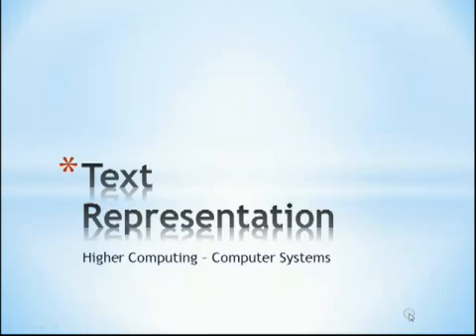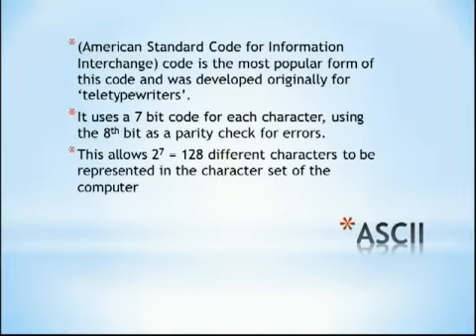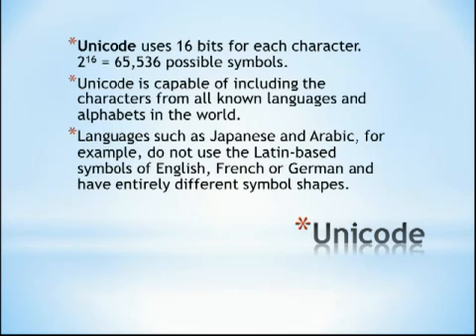Higher Computing Text Representation in a Computer System